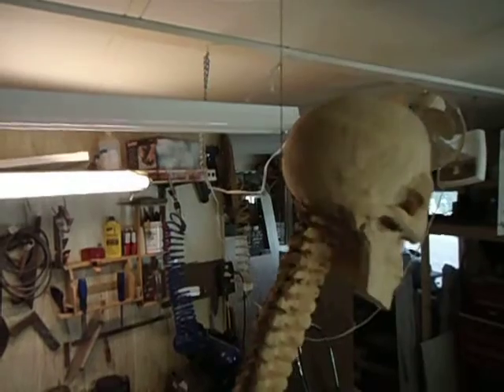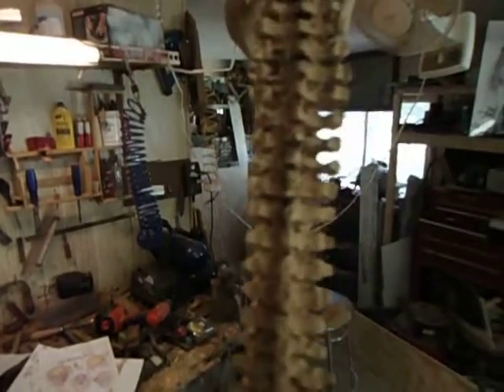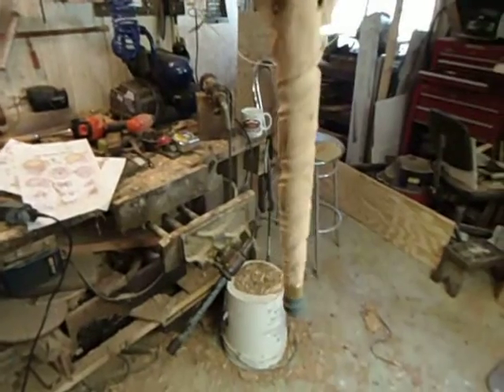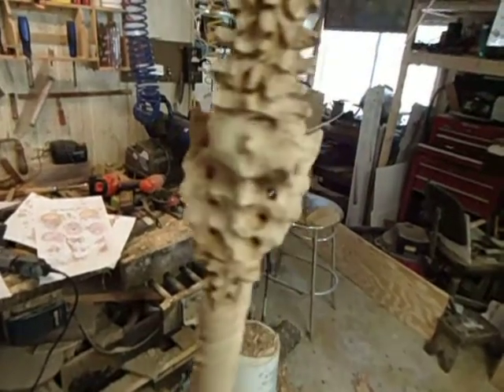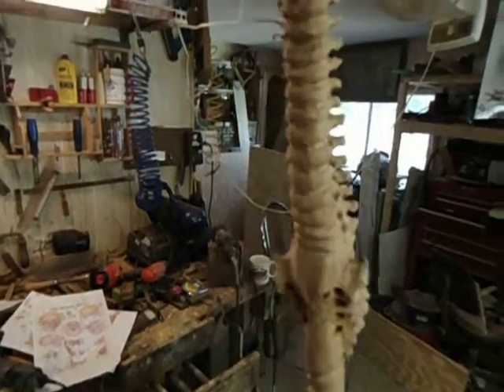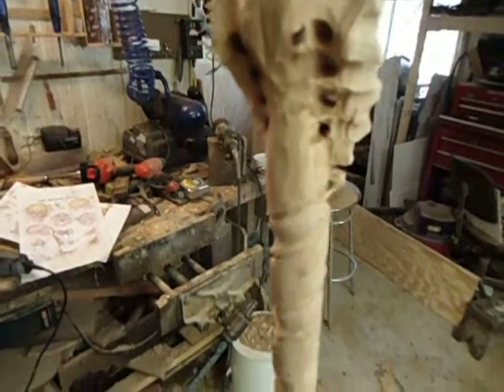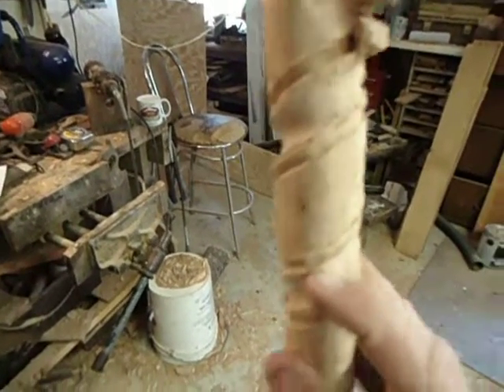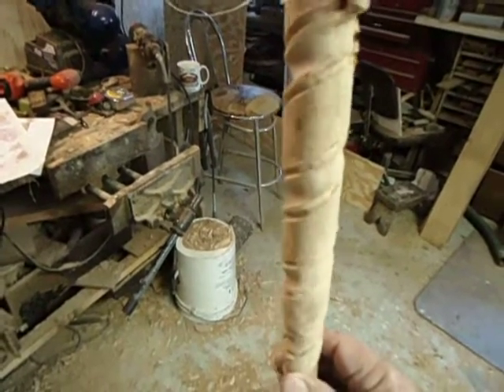Beths Spine Aline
A carving entirely carved from one piece of Cherry with no nails, glue or pins. It's not atomically exact, but as close as I can get it without falling apart. Designed to be a cane, but mainly for decoration in Dr Elizabeth Raymond's office in Byron MN. It's a gift for her graduation present and new office.